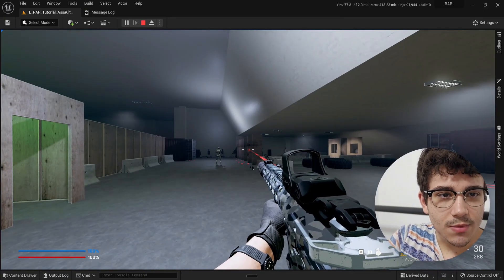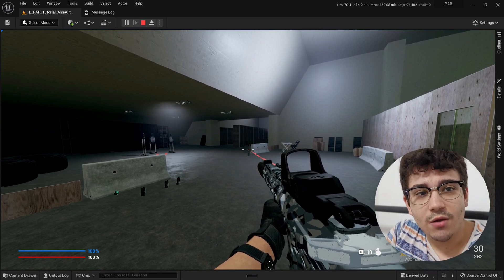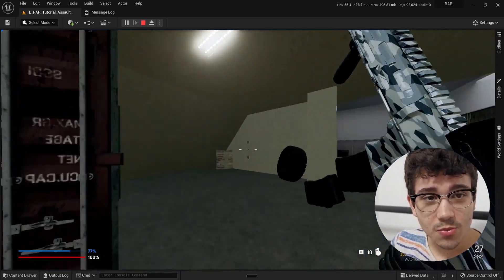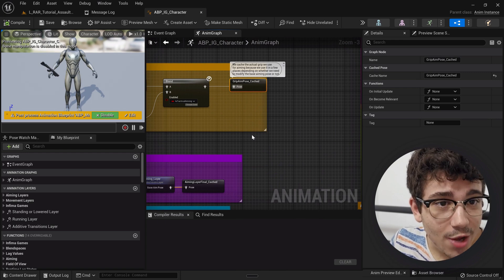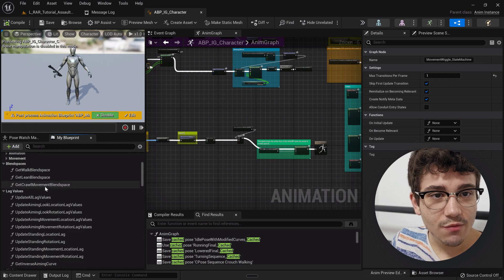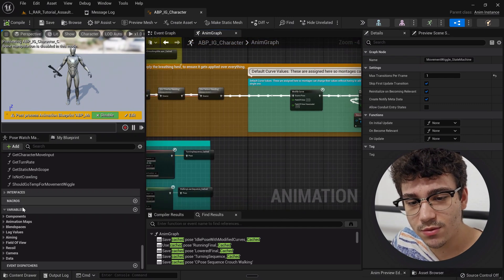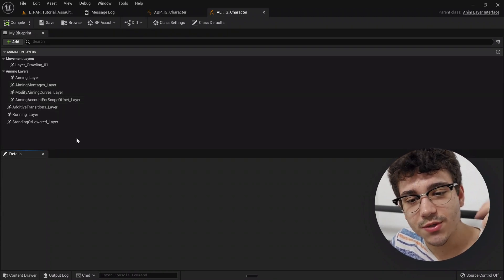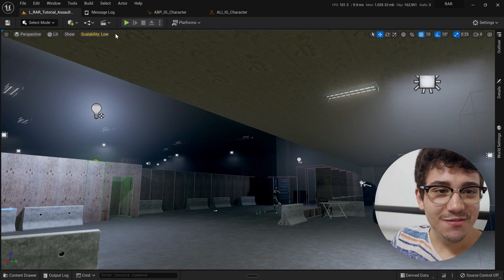Anim Blueprint Cleanup & Black Hole Bugs – Realistic FPS Template [Dev Diary #09]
In this video, I’m walking through the latest progress on our Realistic Assault Rifle template in Unreal Engine 5. We’ll look at how we fixed some big issues, like aiming, lower body animations, and tactical sprinting, while also dealing with the mysterious “black hole” reload bug. I also show how we cleaned up the animation blueprint by reorganizing functions, renaming cached poses with proper conventions, and preparing animation layers for a smoother workflow.

If you’re curious about building FPS systems in Unreal Engine 5, this dev diary gives you a peek into the messy but rewarding process of making everything more polished.

If you have any questions or feedback, drop them in the comment section below. I'll do my best to answer them.

Chapters:
00:00 Welcome & today’s dev diary
00:28 The mysterious reload “black hole” bug
01:00 Fixing aiming, sprinting & animations
02:03 Cleaning up blueprints & naming conventions
03:49 Next steps: animation layers & tooltips
04:52 Free template + wrap-up